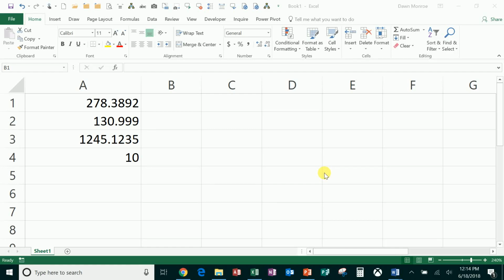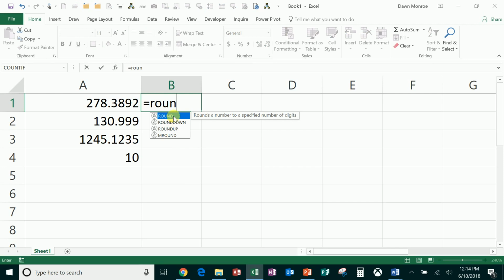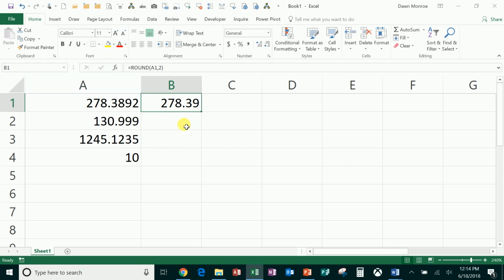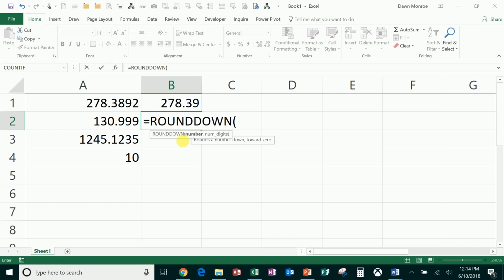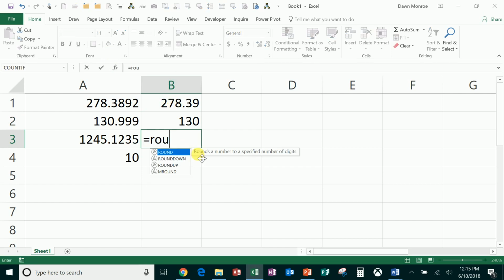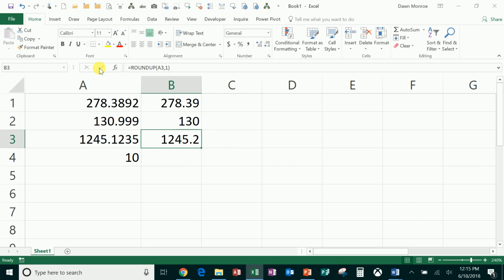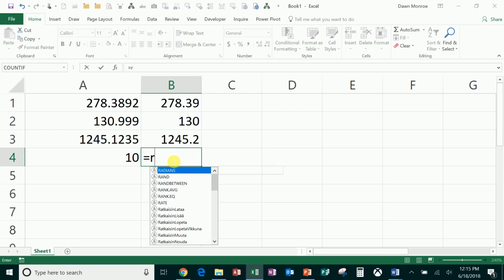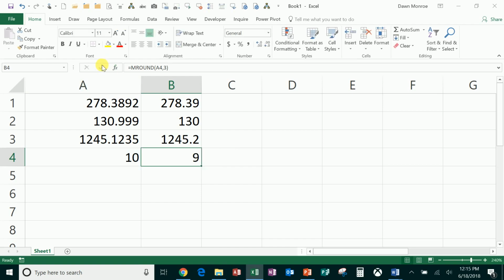Microsoft Excel ROUND Function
Explore the four varieties of the ROUND Function in Microsoft Excel 2016.
ROUND
ROUNDDOWN
ROUNDUP
MROUND